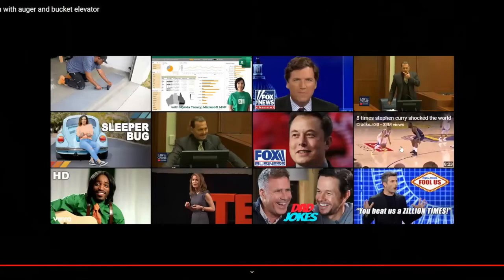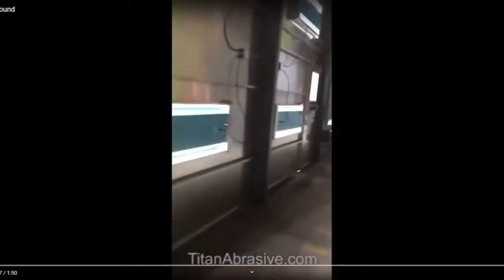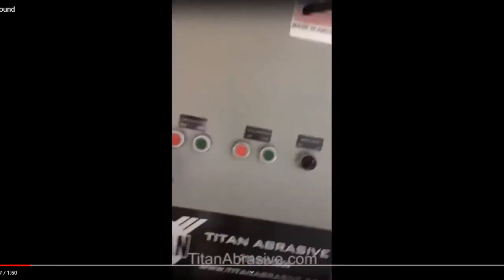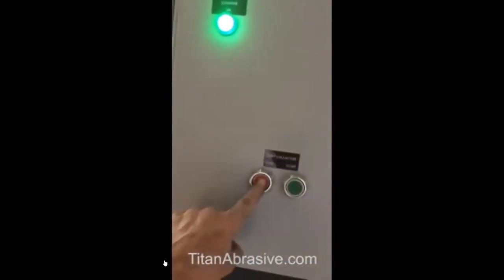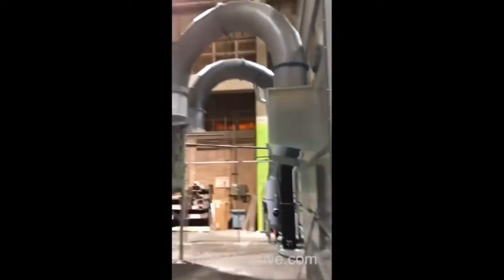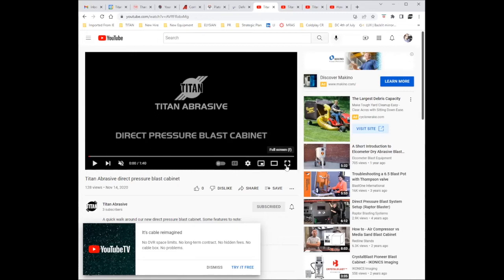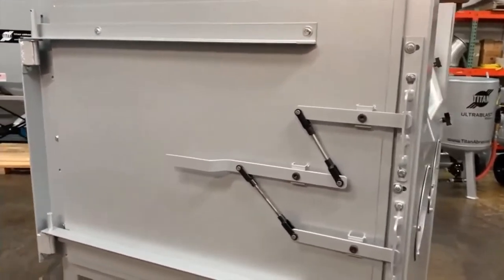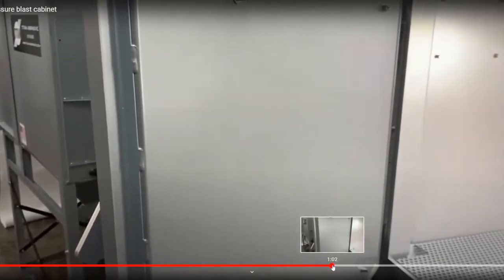Amazing Ways Abrasives are Used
Brandon Acker, President of Titan Abrasive Systems, chats about the often overlooked ways abrasives are used in manufacturing, from military vehicles and airplanes to the tips of hypodermic needles, safe uses of abrasives, types of abrasives, and their importance in the adhesion of finishes.